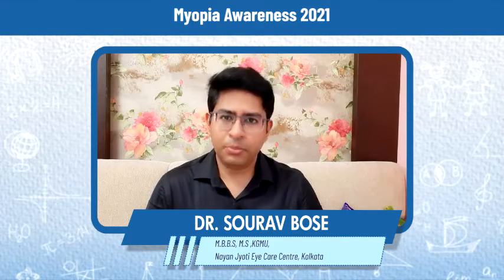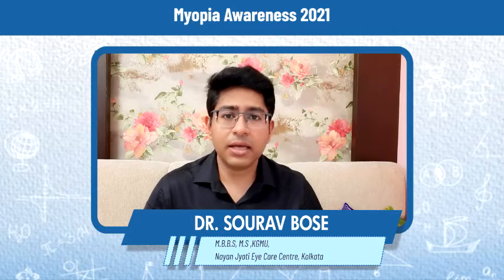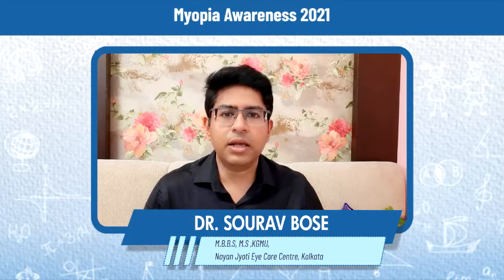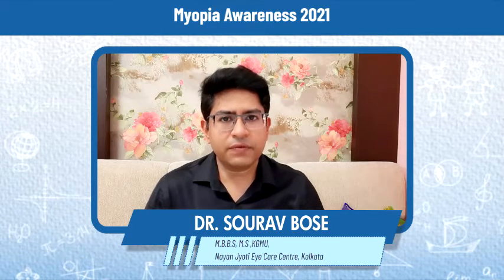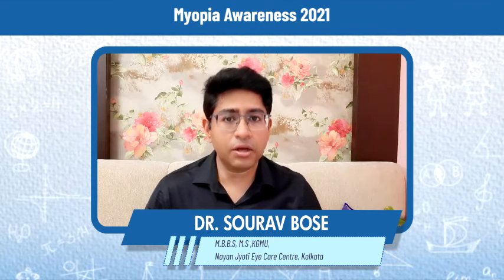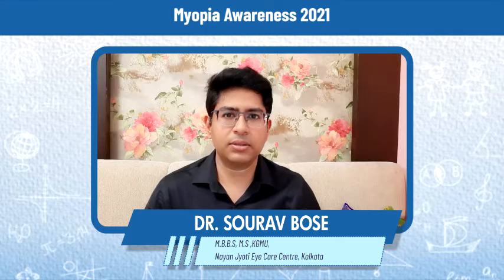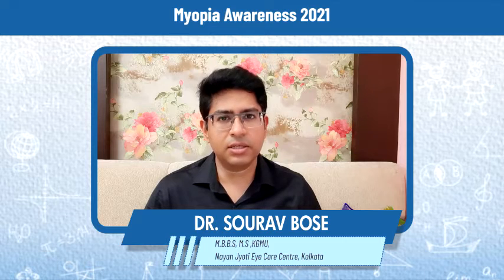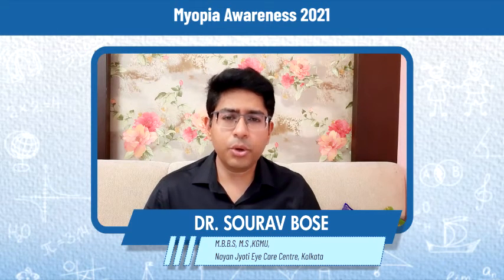How to help your child in reduce Myopia Progression?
Is your child nearsighted? will increased screen time during pandemic affect your child’s eye health & cause eye related diseases? What will happen if your child’s far vision number increases every year? What can you do to help your child in reduce Myopia (nearsightedness) Progression?

Let’s know more about Myopia from Dr. Sourav Bose, Consultant Ophthalmologist at Nayan Jyoti Eye Care Centre, Kolkata. He will be sharing his valuable tips on how to help your child in reducing the progression of Myopia & its future complications.